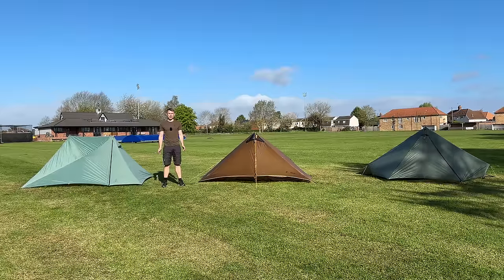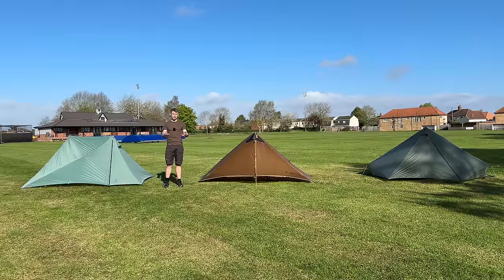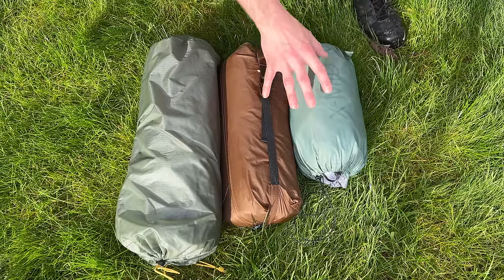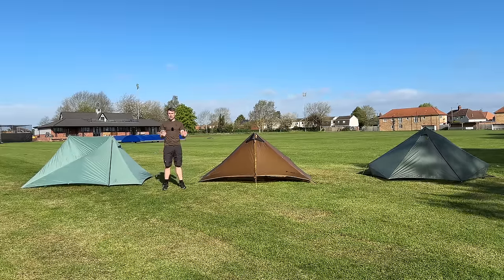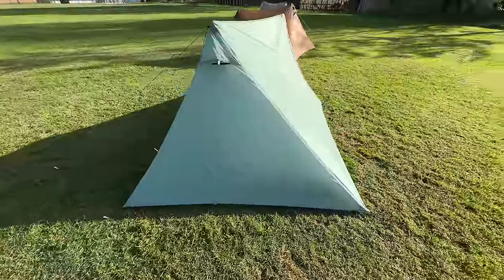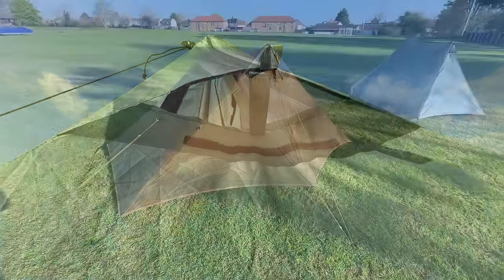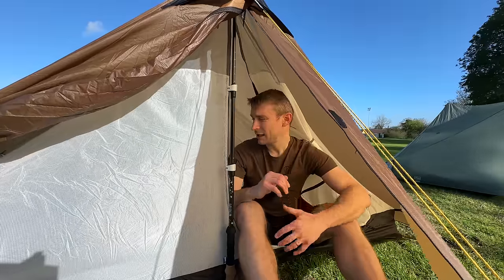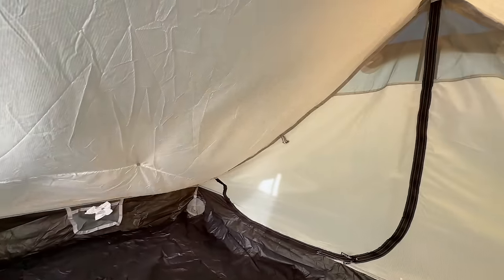What is the BEST Trekking Pole Tent? Durston X-Mid vs Lanshan 2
These are what I believe to be the best trekking pole tents out there. Trekking pole tents are ultralight backpacking tents that require the use of trekking poles to erect them. These lightweight backpacking tents have the best balance between cost vs weight vs weather resistance.

In this backpacking gear review I am using the following wild camping tents. The Durston X-Mid 1 Solid, the 3F UL Gear Lanshan 2 4 season tent and the Tarptent Stratospire 1 with the solid inner.

I genuinely rate all these trekking pole tents. I personally prefer the Tarptent as it suits my size and use better than the others. However, it does have the largest pack size. I missed the clip showing vents are the pitchloc ends too so this is the most vented tent.

The specs are as follows:

Ultralight backpacking gear tent weights and prices:
Durston X-Mid - 905 grams and approx £350
3F UL Gear Lanshan 2 - 1150 grams and approx £150
Tarptent Stratospire 1 - 1031 grams and approx £350

Lightweight backpacking gear tent fabrics:
X- Mid - Sil Poly 20D fly, 15d inner and 20d floor with a HH of 3500mm
Lanshan 2 - Sil Nylon 15d fly, 15d inner and 20d floor with a HH of 5000mm
Stratospire - Sil Poly (for 2024) 20d fly, 10d inner and 30d floor with a HH of 3000mm

Thanks, Andy.